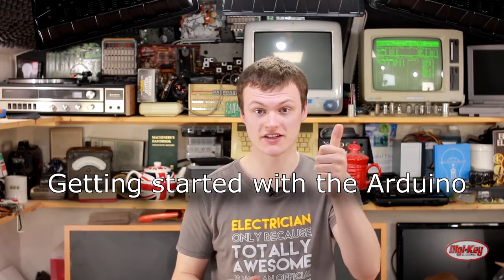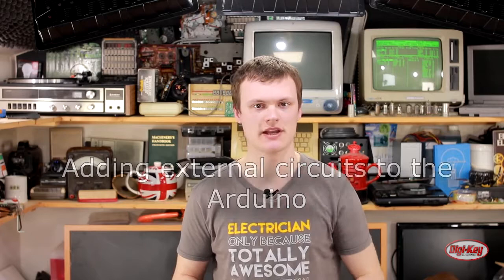Arduino TCS3200 Color Sensor to Hash Tag Project – Maker.io Tutorial | Digi-Key Electronics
Robin presents the completed Arduino TCS3200 Color Sensor to Hash Tag project by showing a short demonstration.  The goal of the project is to incorporate the TCS3200 Color Sensor with an Arduino to generate hash tag code from colors the sensor sees for graphic designers.